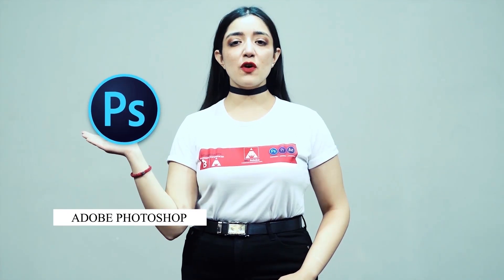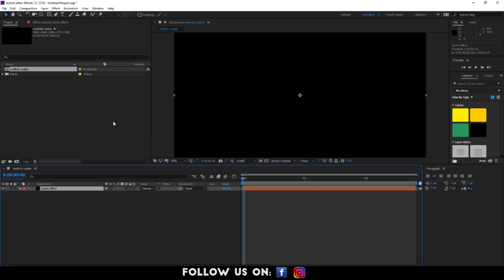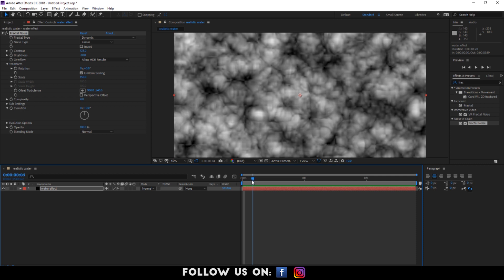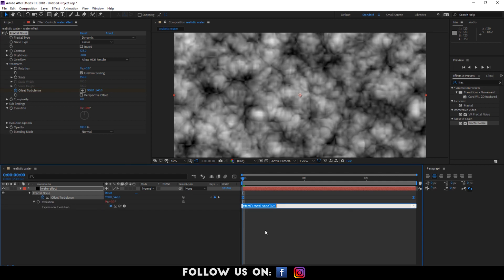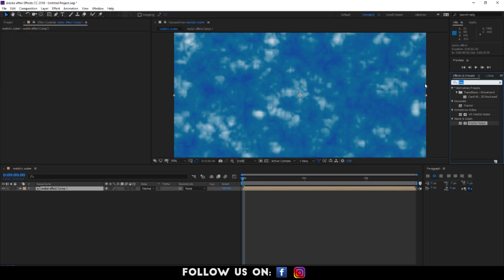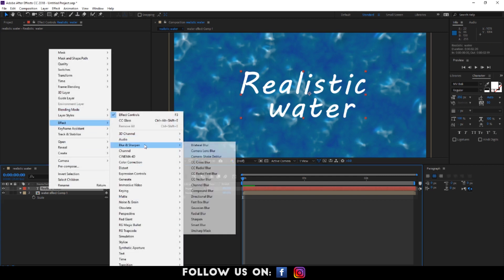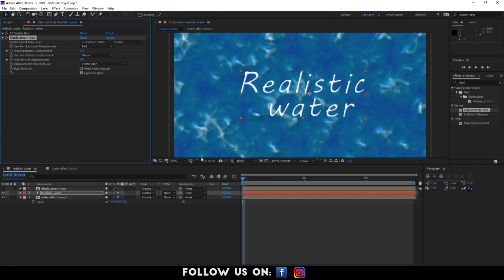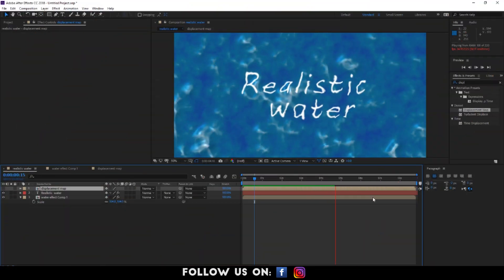How To Create Realistic Water - After Effects Tutorial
In this latest video tutorial, learn how to create realistic looking water using Adobe After Effects.